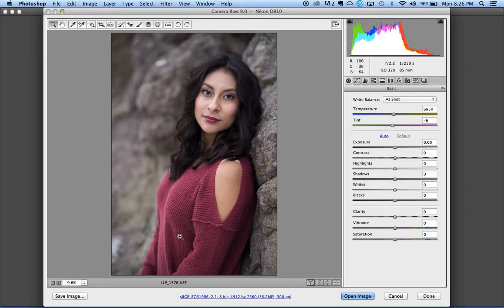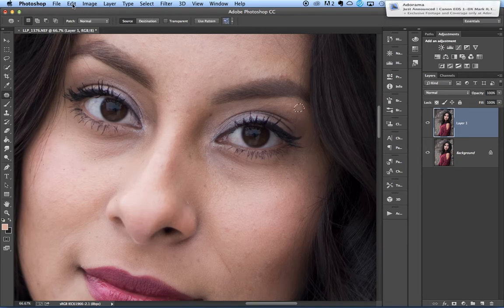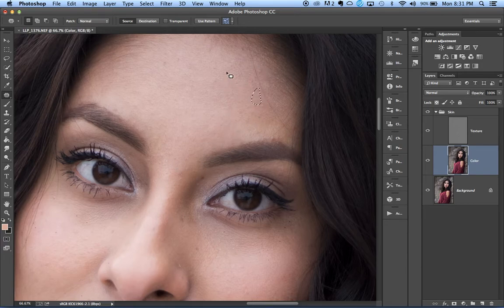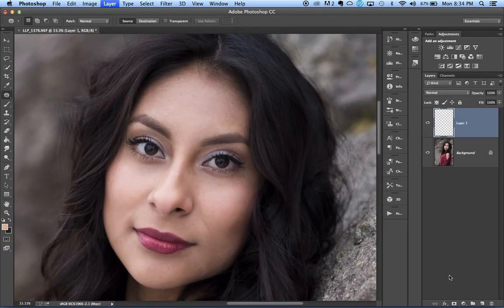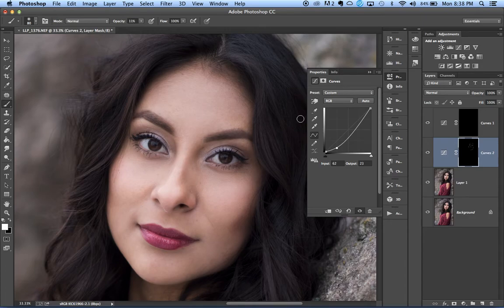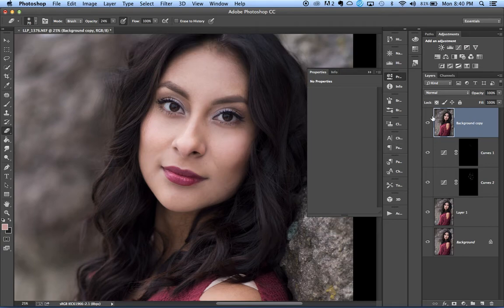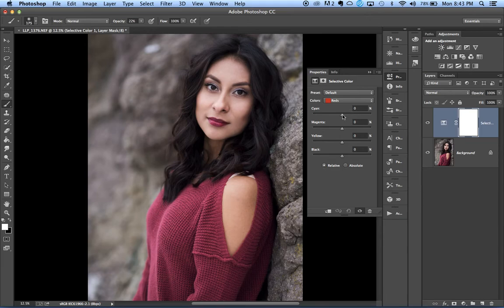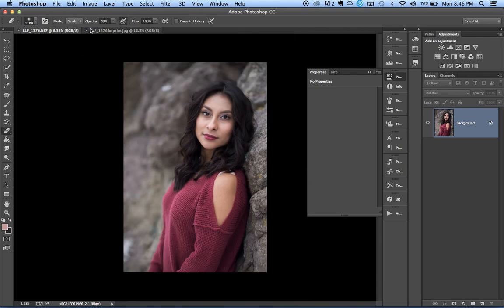Retouch and Processing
Watch me retouch and process an image start to finish. Get it right in camera for minimal post processing.